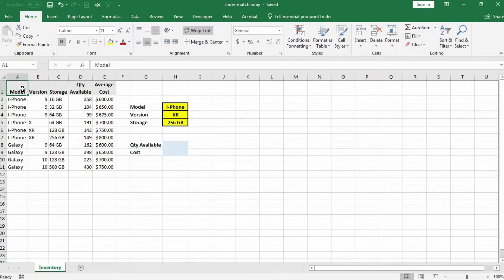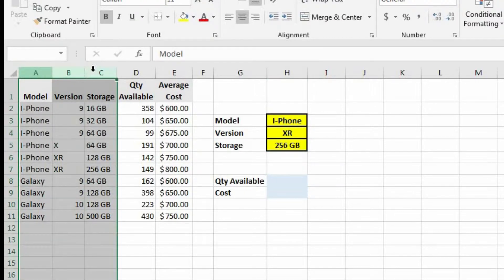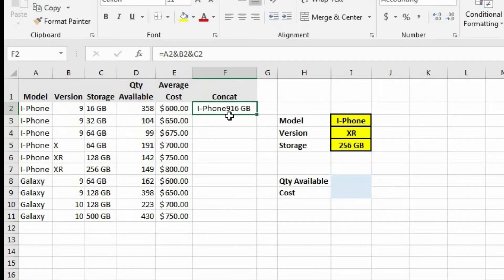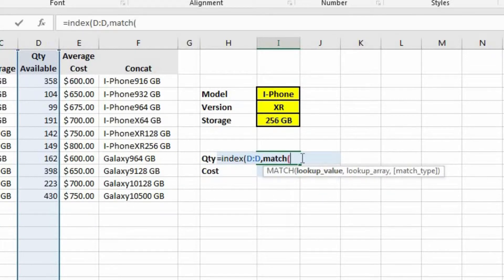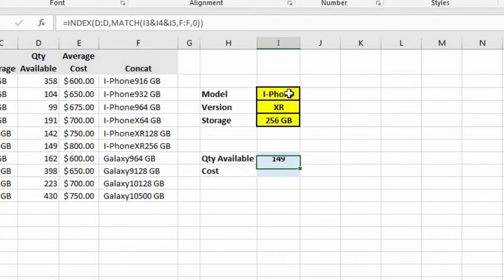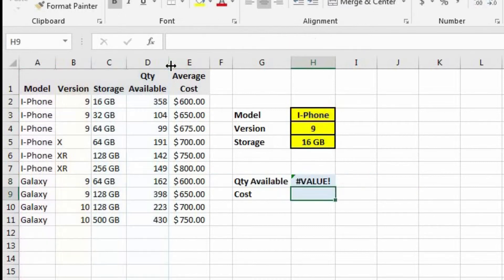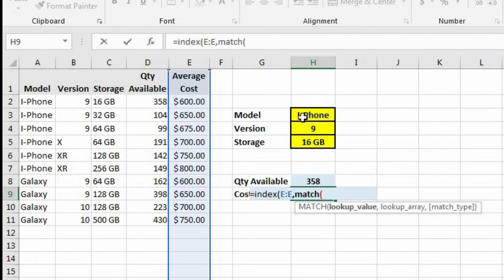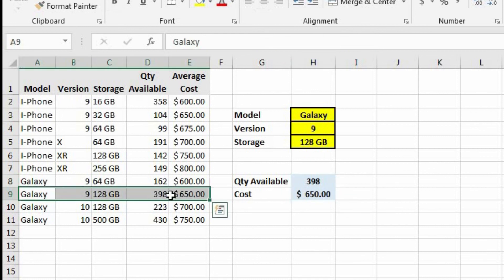Index Match with Multiple Criteria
This video explains how to perform a lookup for a value based on multiple criteria. A normal vlookup or index match will not work since you only provide one criteria for these types of lookups. Instead, we have to use an array. Below is the link to the file that I use in this video: